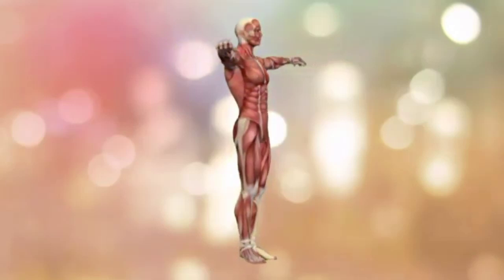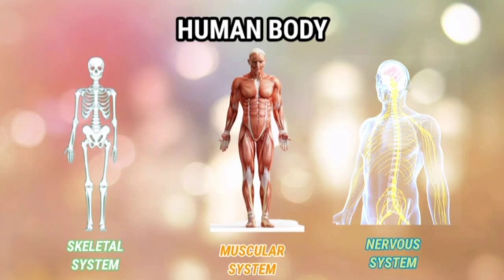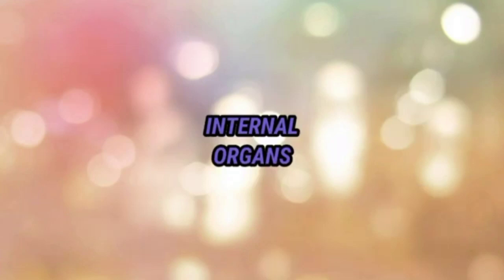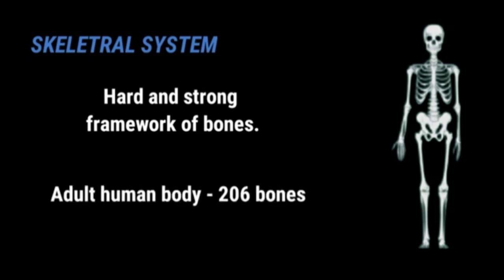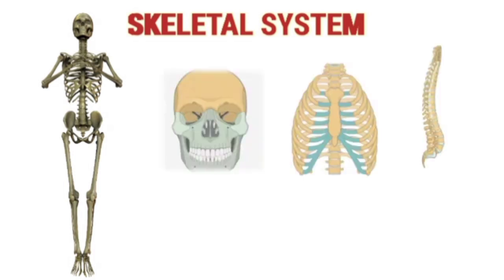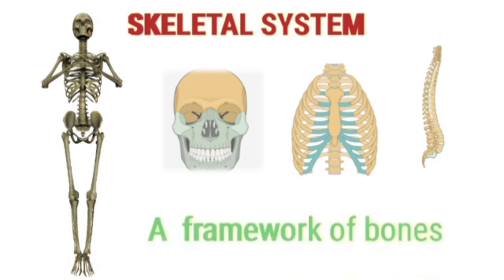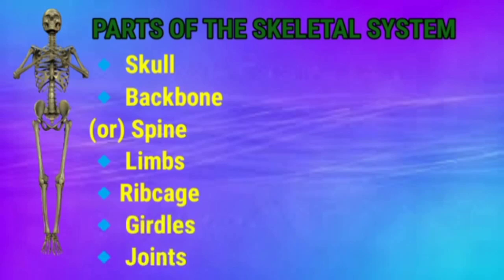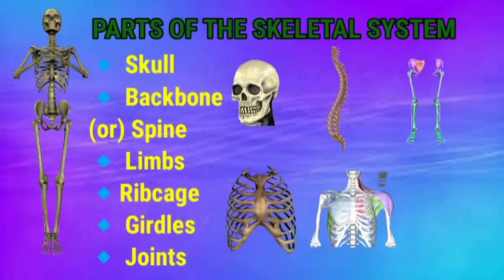Human body - Skeletal system